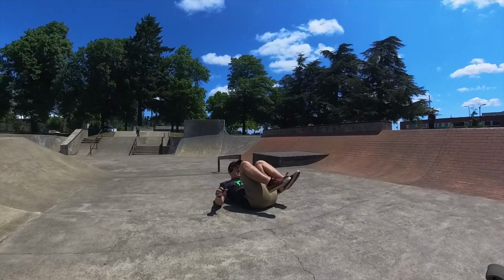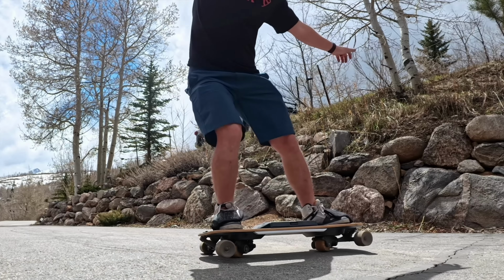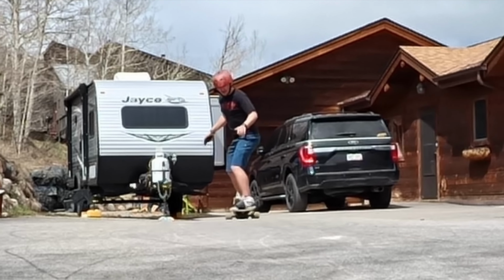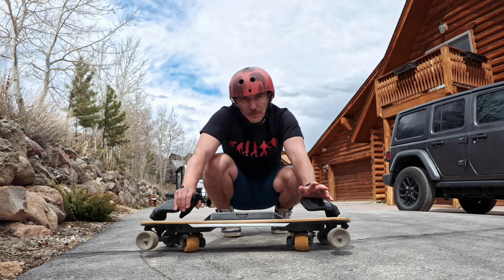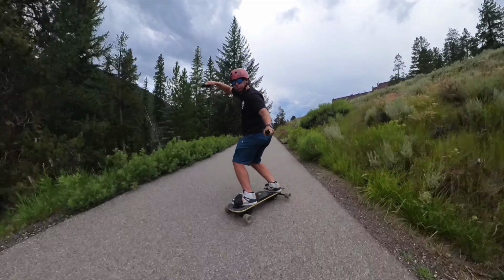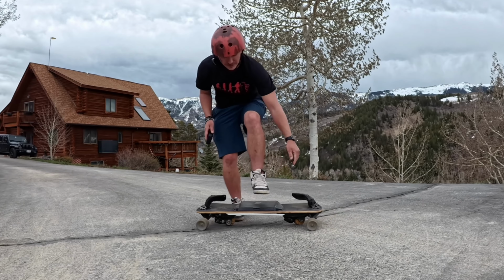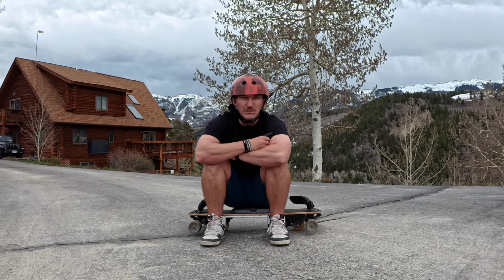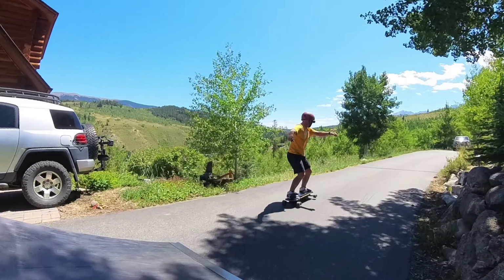Learning to Tail Pressing the Street Snowboard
The Summerboard is a new creation that turns any hard surface into a ski slope. As an avid snowboarder, I truly see this becoming my new summer trainer for the snowboard season and I cannot wait to get better at this sport!

Remember to grab Evolution Stickers and Merch

🏂Snowboard Camp 🏂

🗺Resort Map🗺

📮Mail Time:📮

🏔Backcountry Gear🏔

👨‍👦Roman’s Gear 👨‍👦

📸Camera Gear📸

Summerboard! An electric skateboard that carves the street. Save $100 dollars with code JB100 when you grab one

👋Social media👋